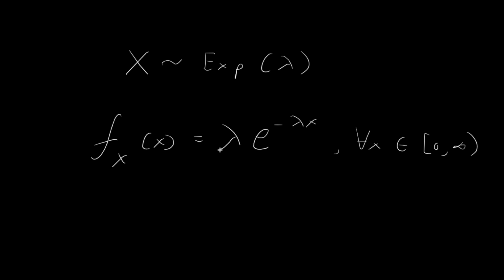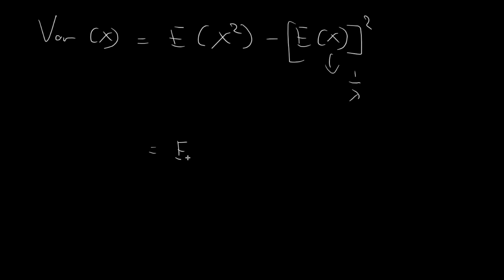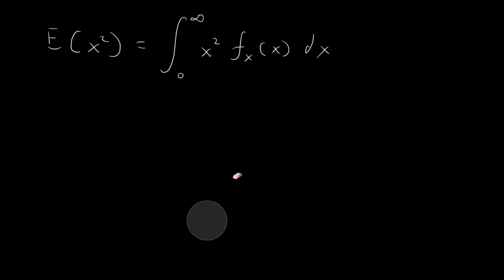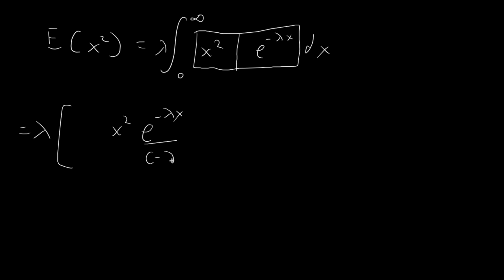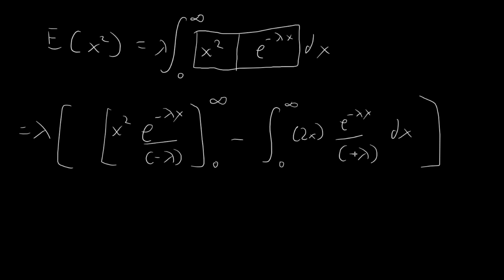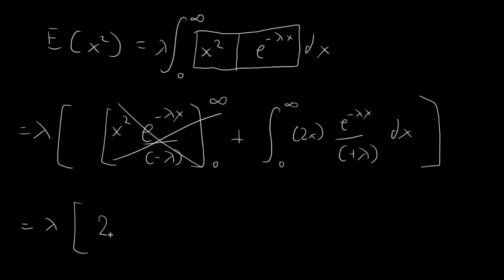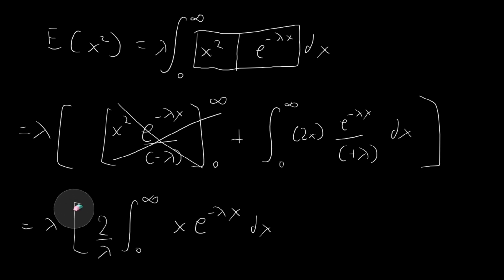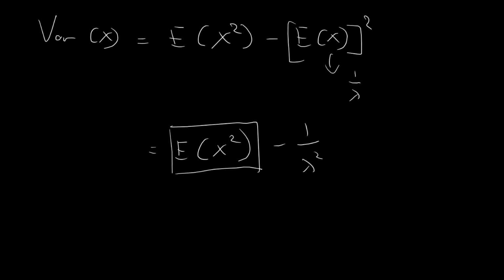Deriving Variance of Exponential Distribution | Probability Proofs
Another simple integration by parts, can speed things up a little by using the result of the last video on the expected value